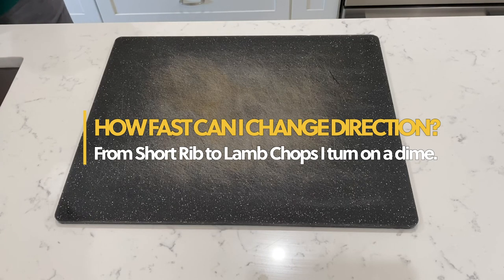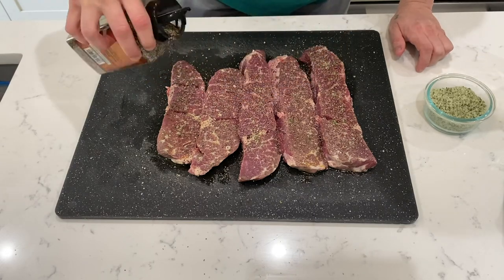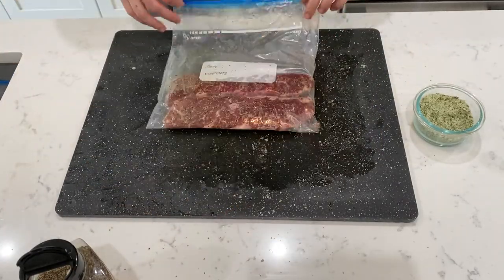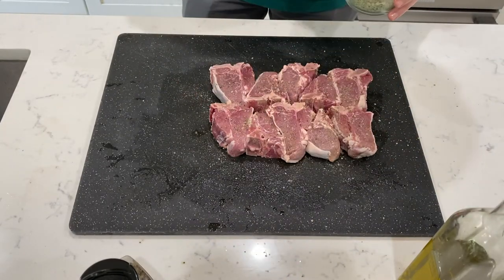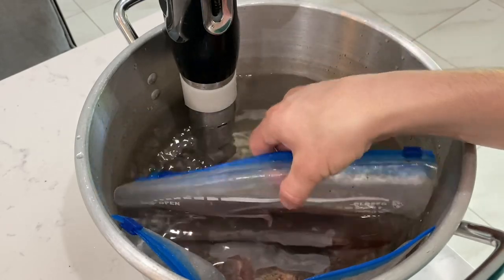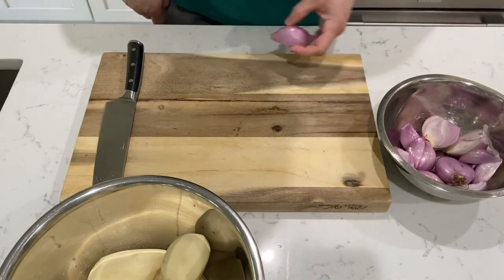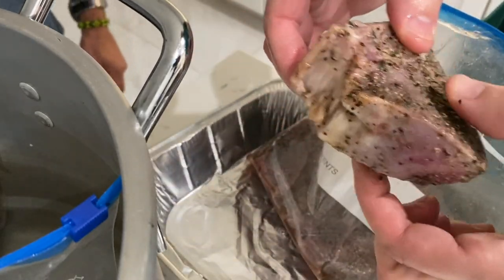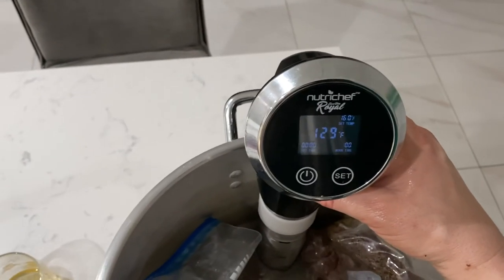LAMB CHOPS, FRENCH FRIES AND SIDE OF SLAW...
At first, I wanted to do something with the short rib, but accidentally in the midst of the packages with the rib, I grabbed one with the lamb chops and only realized that when it all defrosted. What a game-changer!!! I love lamb chops, and even though I haven't been planning on making them, it took me all but a second to change direction, grab on to the lamb chops and start rolling with it.